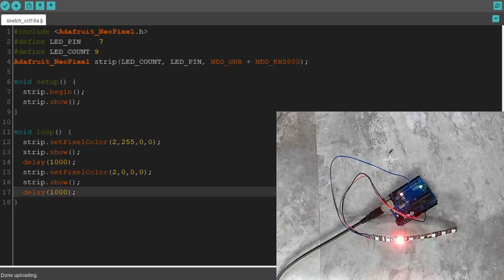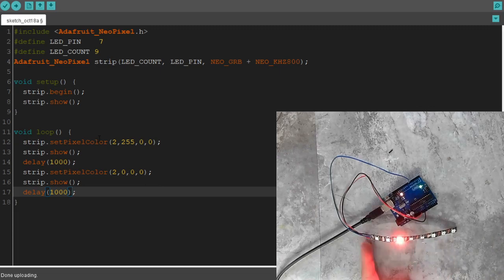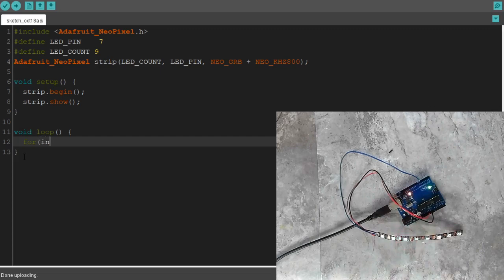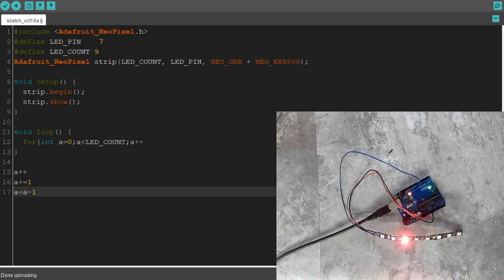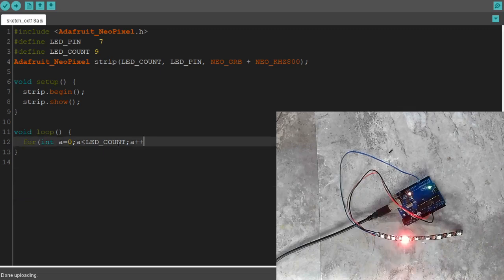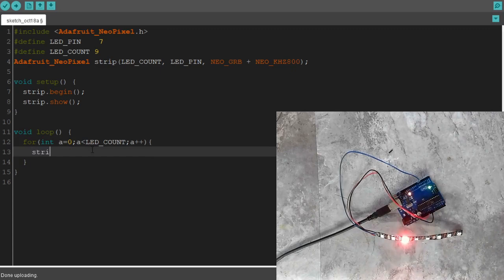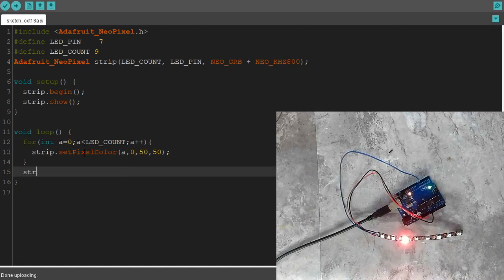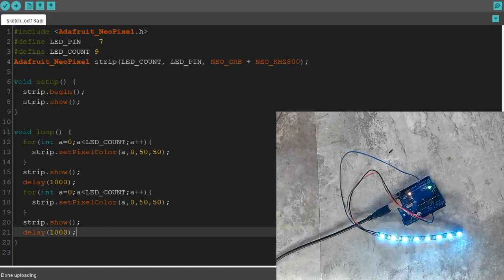NeoPixel 102 - for() loops